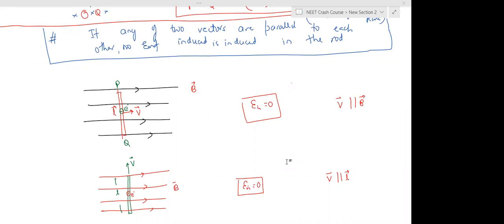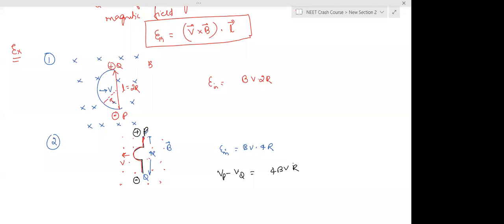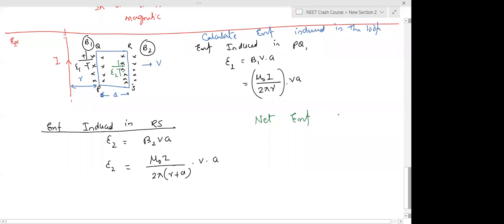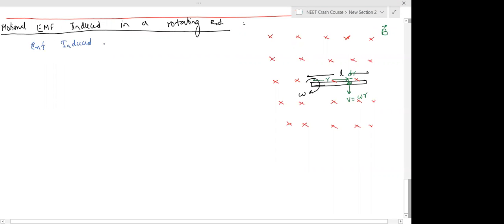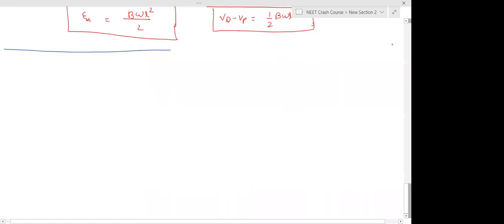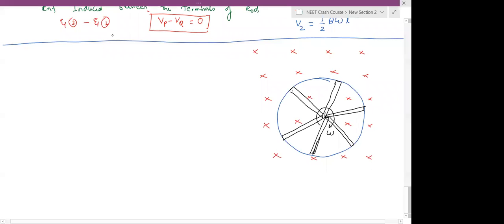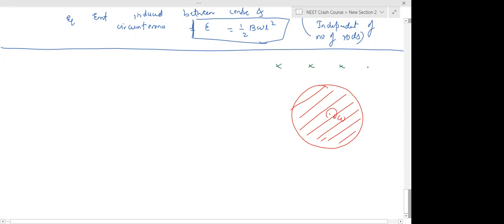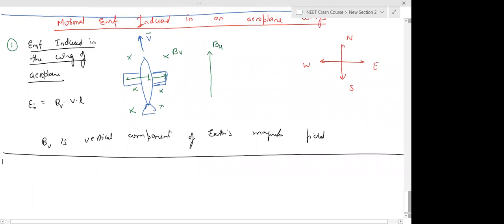Electromagnetic Induction lect-3||CLASS 12th ||Physics ||17th SEPTEMBER ||PHYSICS BY VAIBHAV SIR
#100 PLUS ACADEMY
Get the best Coaching from top JEE trainers and IIT Gurus.
# NEET
# NTSE # Olympiads
# 8,9,10,11,12th
# CBSE, ICSE, IB Board Tuitions Classes
# Physics
# Mathematics
# Math # Science